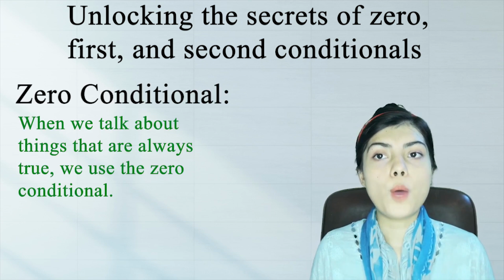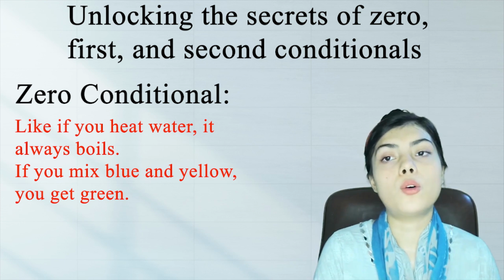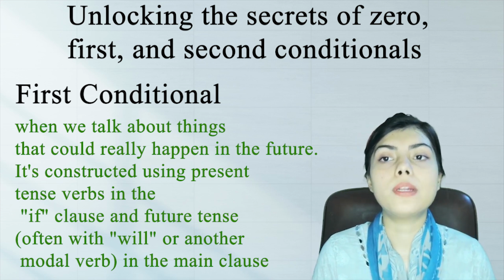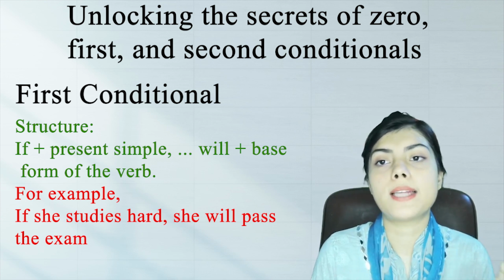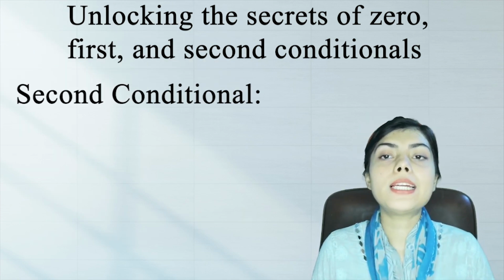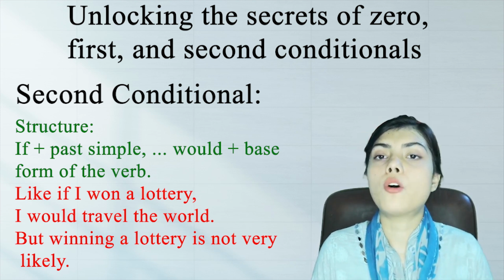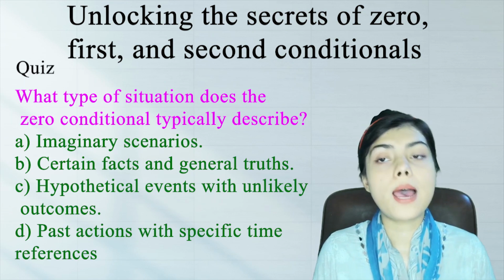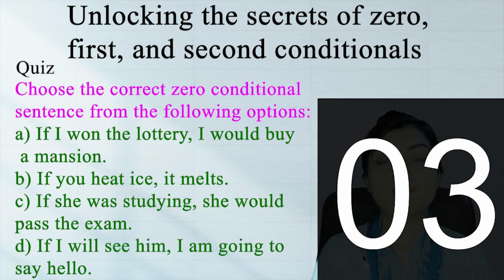"Mastering English Conditionals: All You Need to Know"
Welcome to our YouTube video on conditionals! In this comprehensive guide, we'll take you on a journey through the world of conditional sentences, from the basics to the most complex structures. Whether you're a language learner looking to improve your grammar or a curious mind wanting to delve into the intricacies of sentence formation, this video is perfect for you.